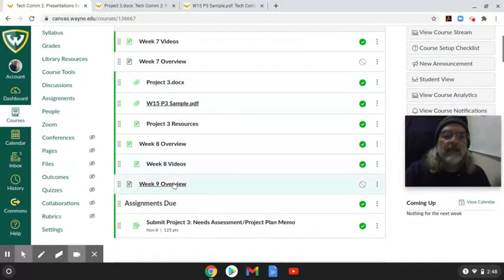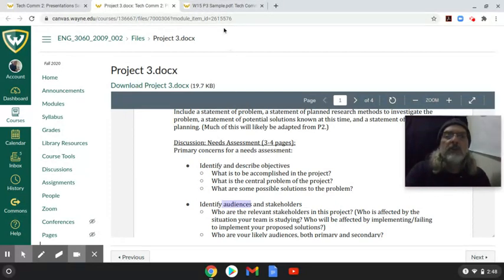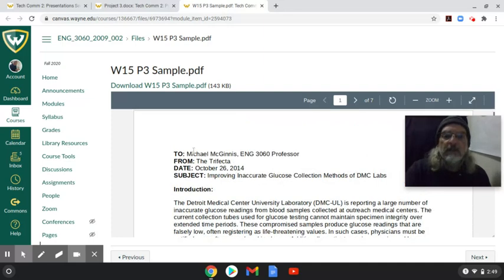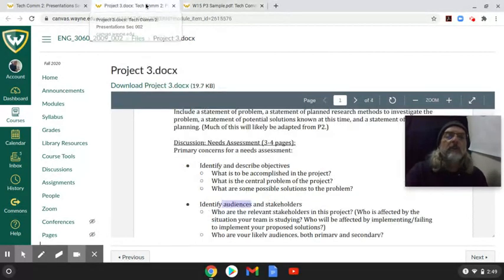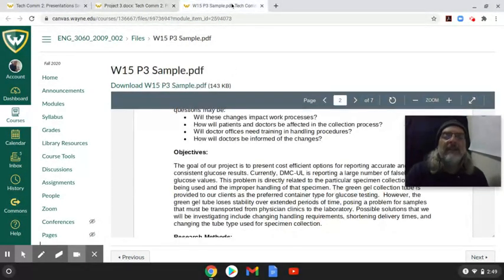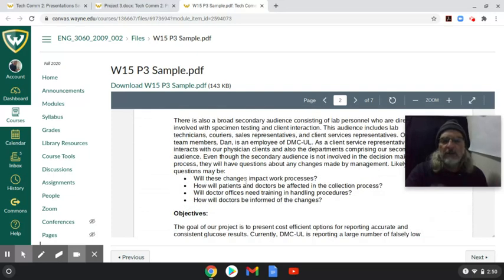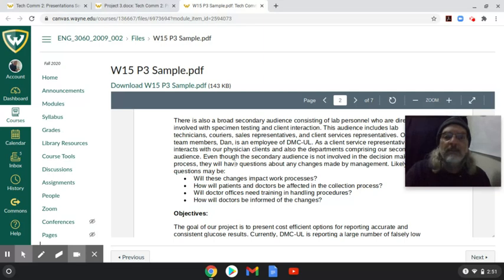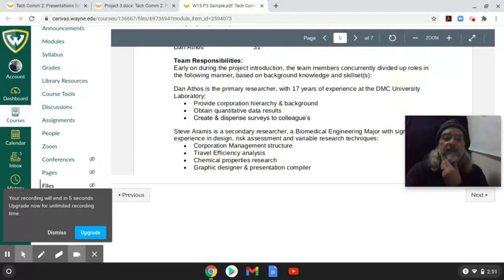ENG 3060 Fall 2020 Project 3 Review of Sample Part 1